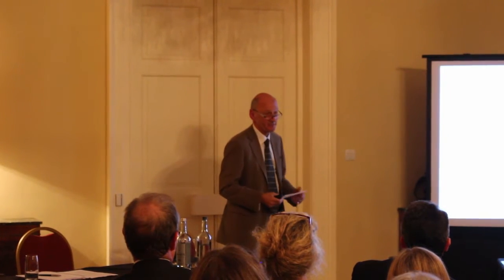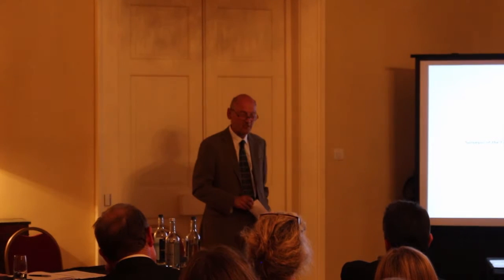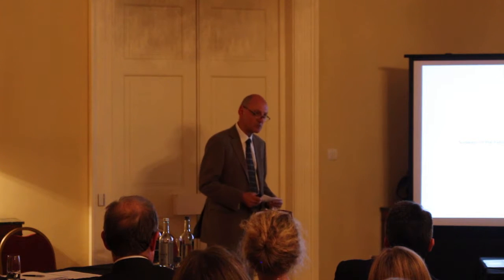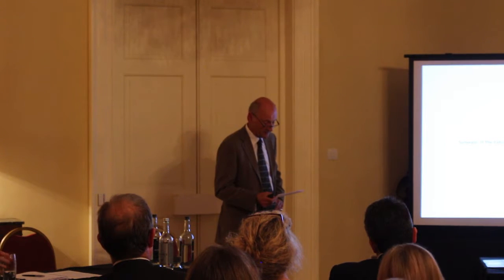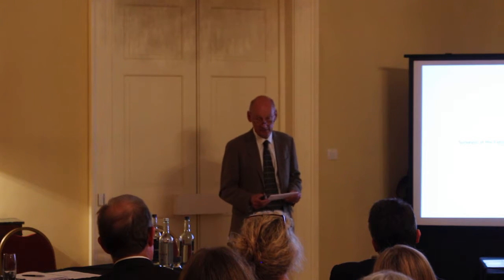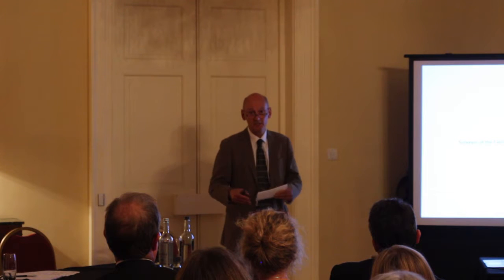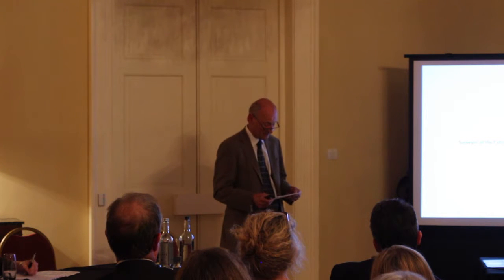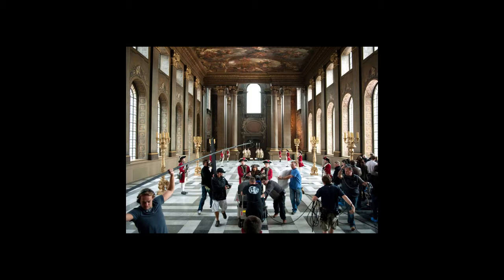The Painted Hall Phase 2 Conservation Project | Architecture and Conservation in Conversation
Marten Ashley, Surveyor of the Fabric at the Old Royal Naval College, discusses the Painted Hall Phase 2 Conservation Project.